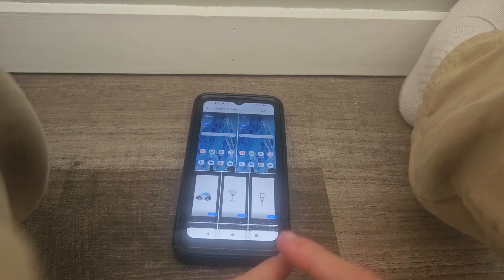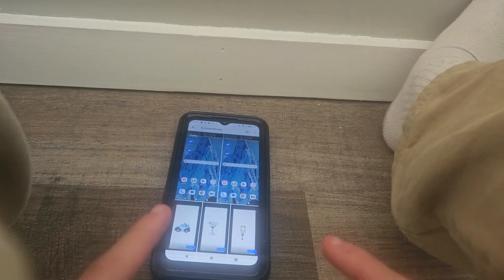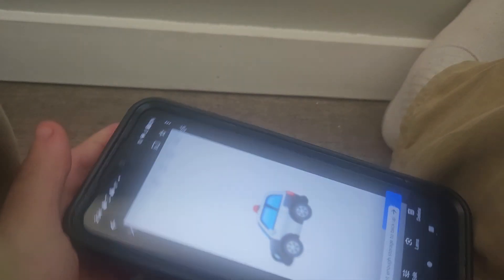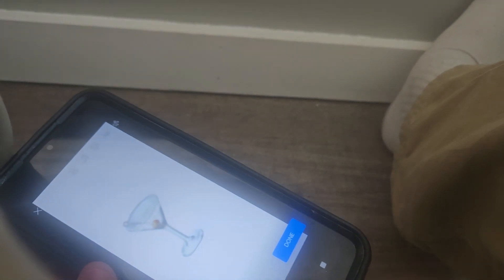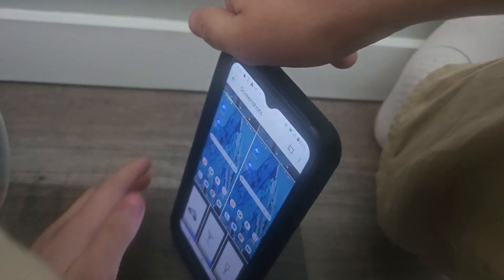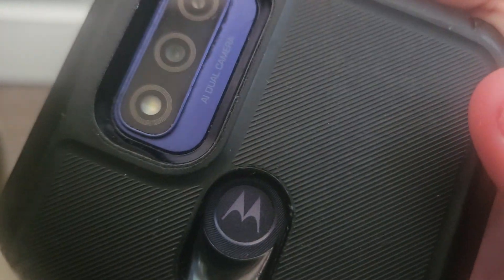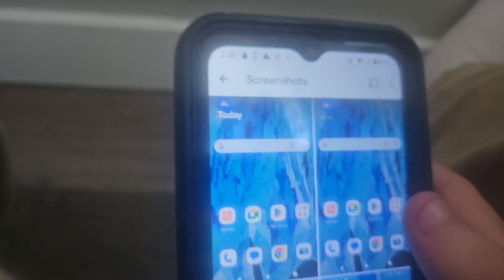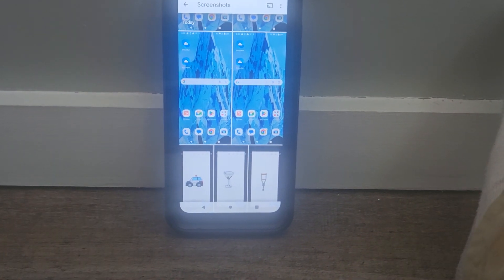1997 FLUBBER SET OF 10 MCDONALD'S HAPPY MEAL COLLECTIBLES VIDEO REVIEW